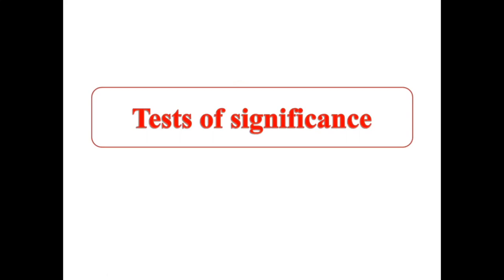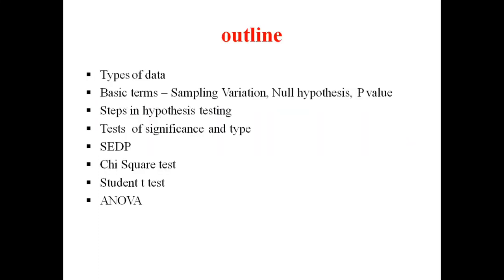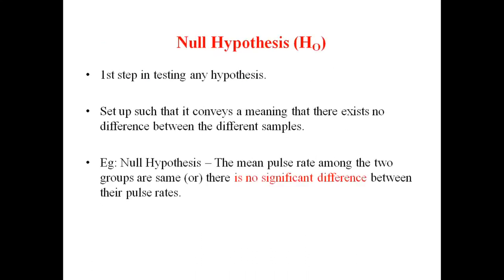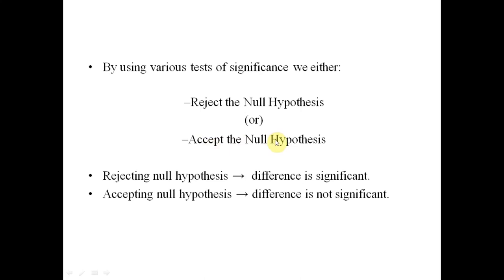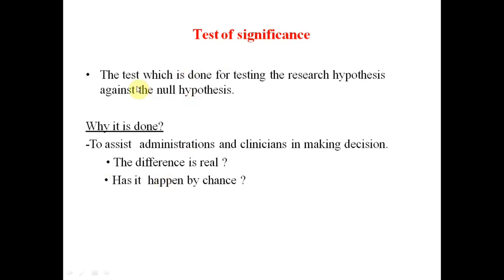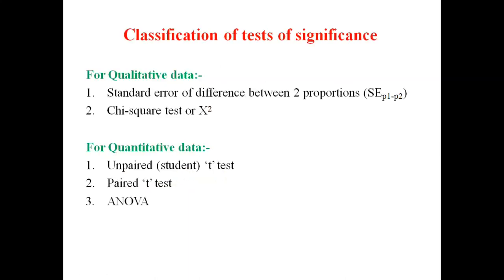P VALUE & HYPOTHESIS TESTING( kindly use headphones🎧)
➡️The video explains null and alternate hypothesis creation and p value concept. Mathematical calculation of p value by
🔆Z TEST
🔆CHI SQUARE TEST
🔆UNPAIRED T TEST
🔆PAIRED T TEST
🔆ANOVA TEST

➡️Rejection /acceptance of null hypothesis  based on p value

➡️Watch the video to learn about the Hypothesis testing and p value calculation using Z -test, T -test, Chi square - test and ANOVA -test

2)Oral medicine & Radilology

3)Oral pathology

4)Pedodontics

5)Orthodontics

6)Public health dentistry

7)Conservative dentistry

8)Endodontics

9)Prosthodontics

11)Periodontics